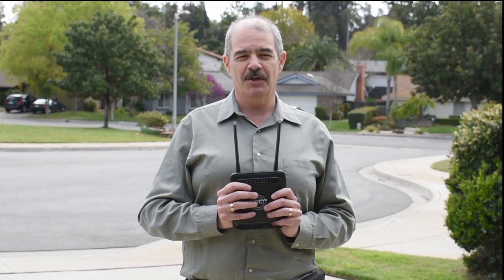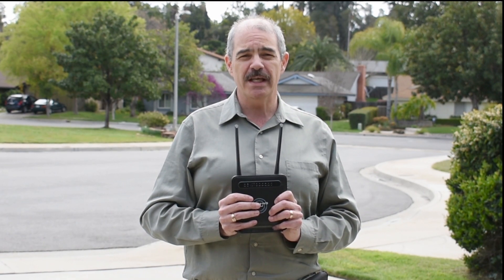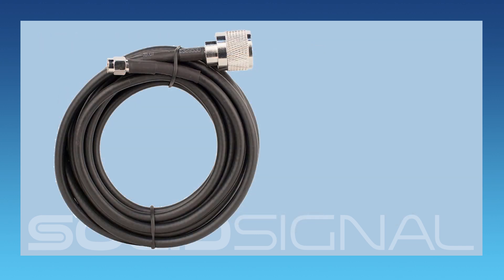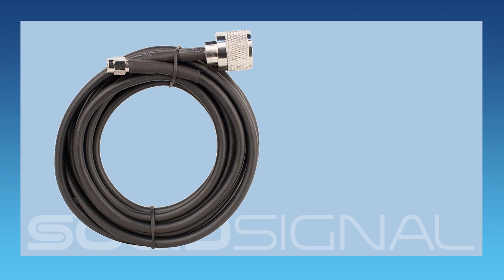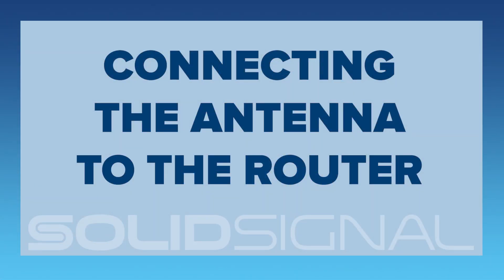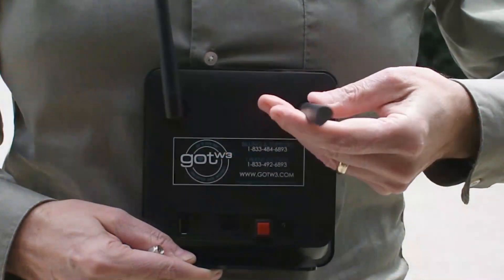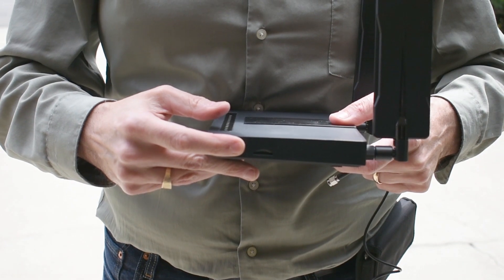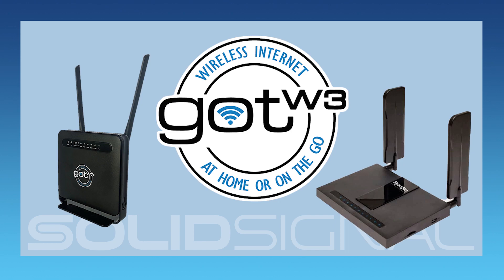Installing an External Antenna on your gotW3 device IMPORTANT FOR WORK-FROM-HOME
Note: All gotW3 plans now come with up to 300GB/month of data.

This video will show you step by step how to install an external cellular antenna for your gotW3 system. Get great speed even if you have poor service indoors!